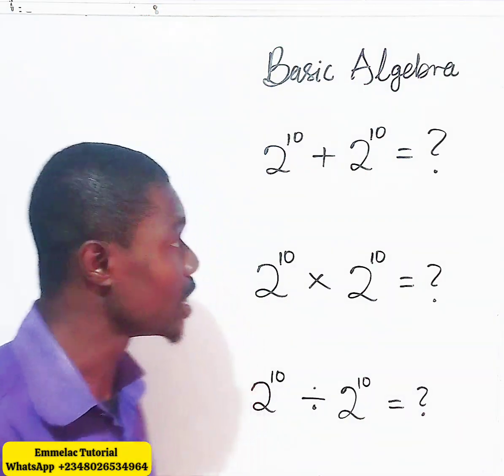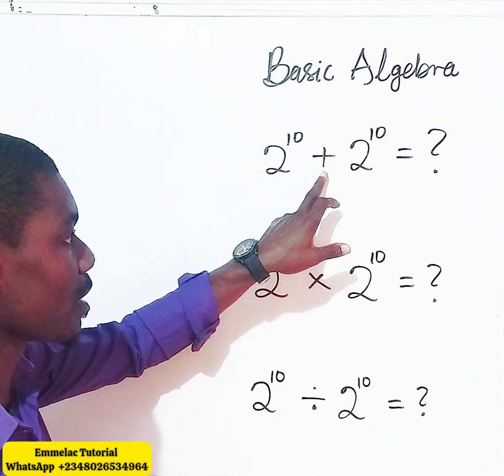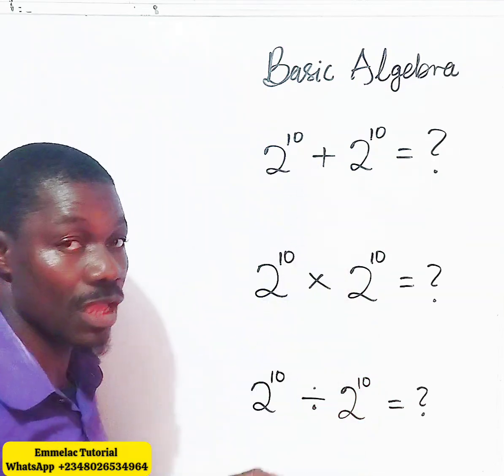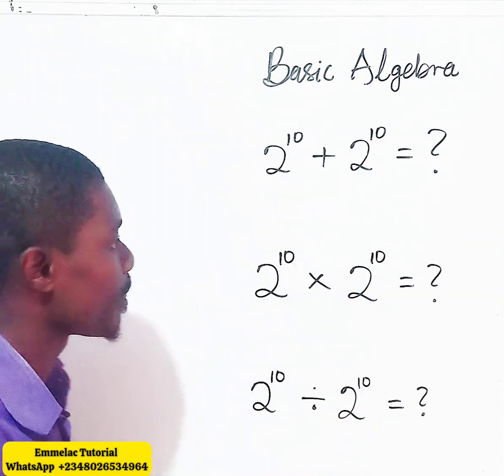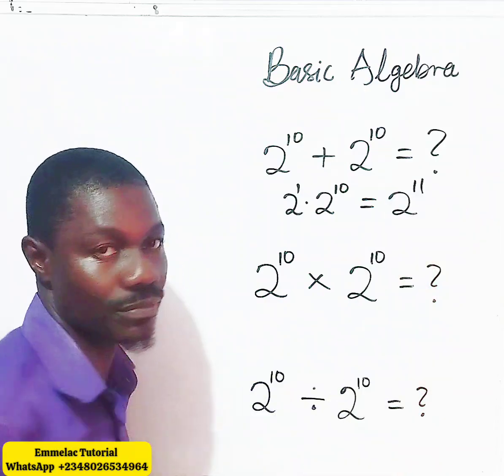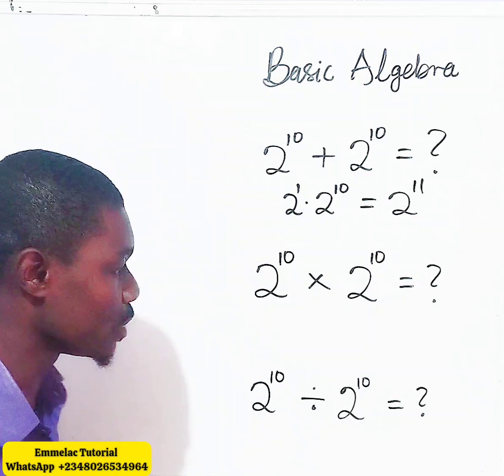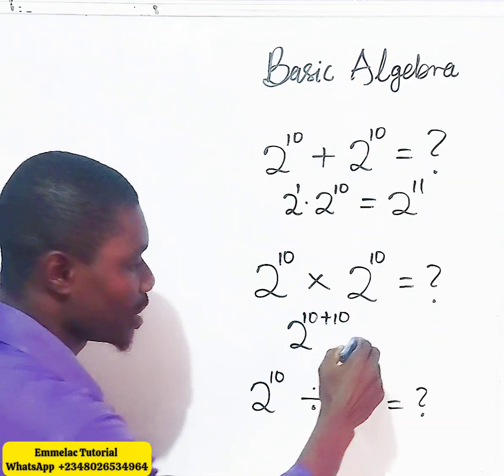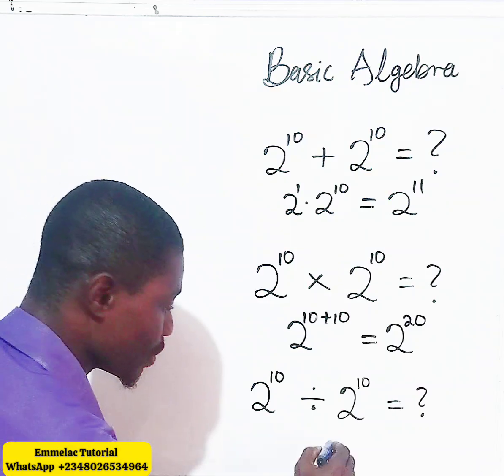2¹⁰ + 2¹⁰ = ? Basic Algebra